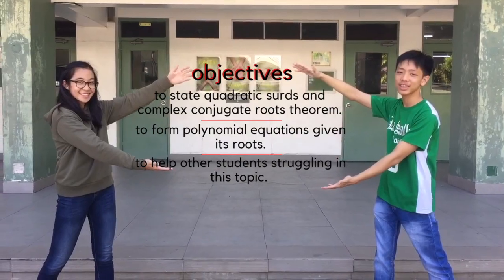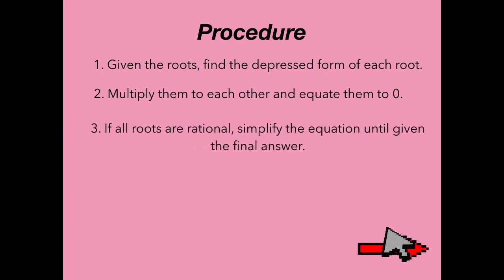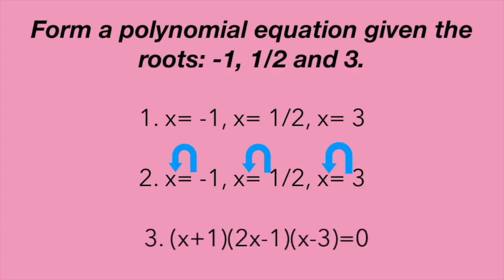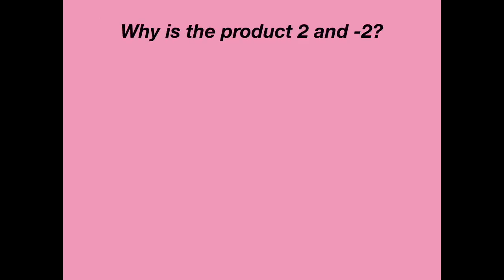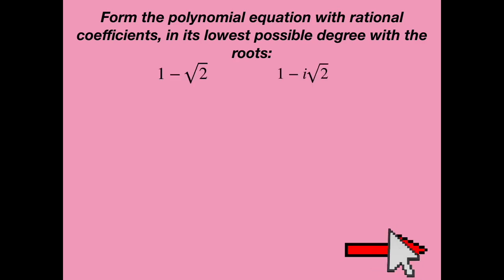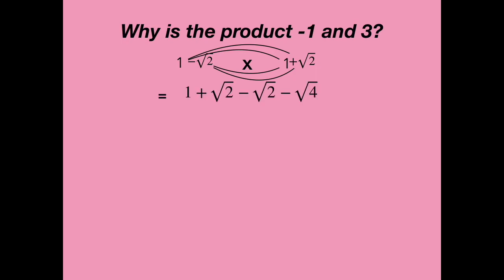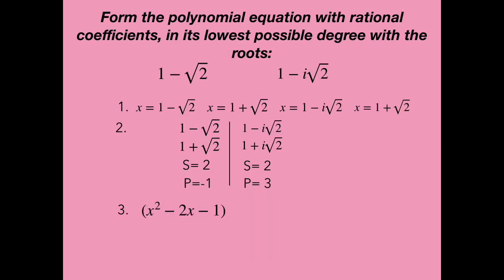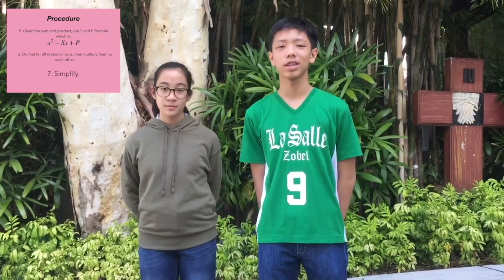Video 7: Forming Polynomial Equations (Team 2, 10B)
watch this to learn more about forming polynomial equations! hope you enjoy!!